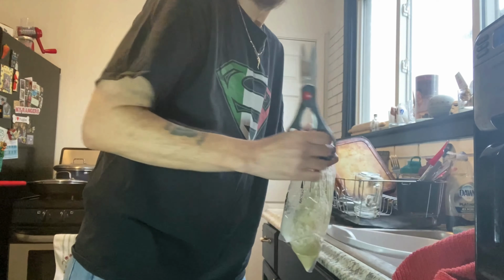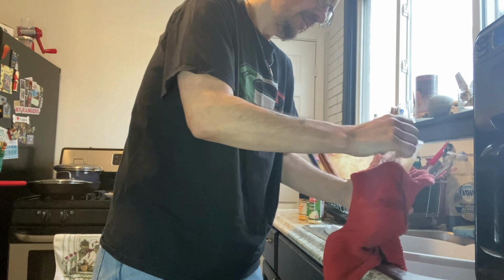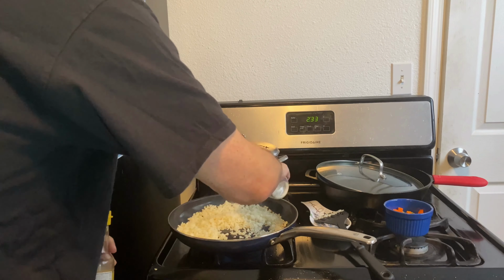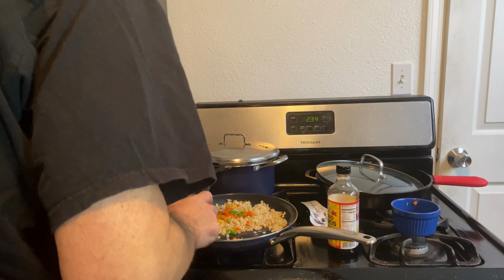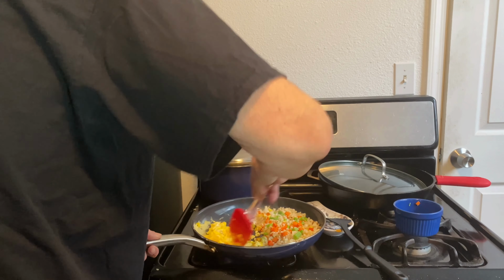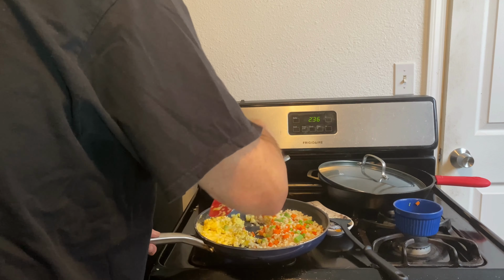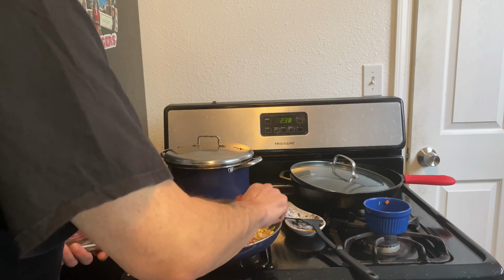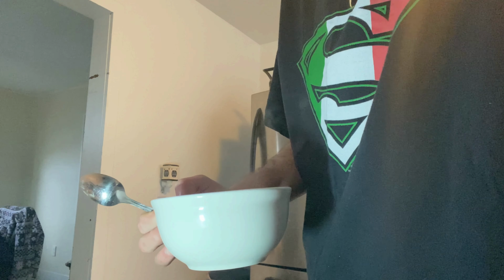Fried Cauliflower rice with chicken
Fried cauliflower rice with chicken and egg
1 bag rice Cauliflower
Microwave Squeeze water out
Put in pan with oil of choice
Frie it then add veggies  push all tonone side pan
Crack your eggs scramble and mix all Together

Add amino or a soy sauce and and toasted sesme oil